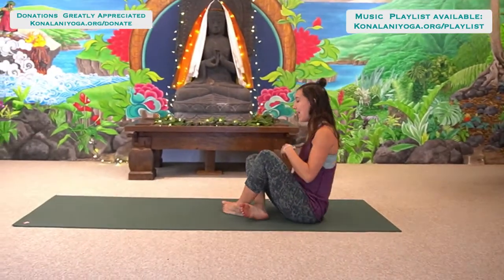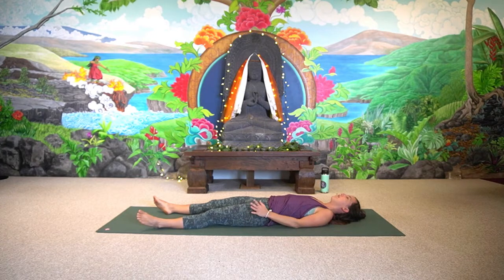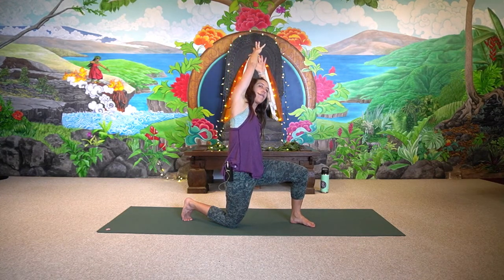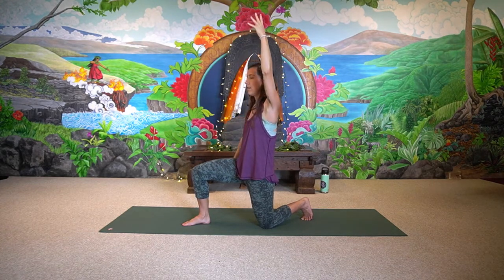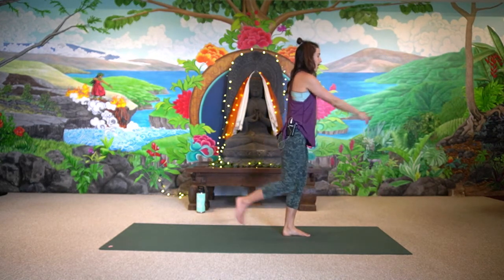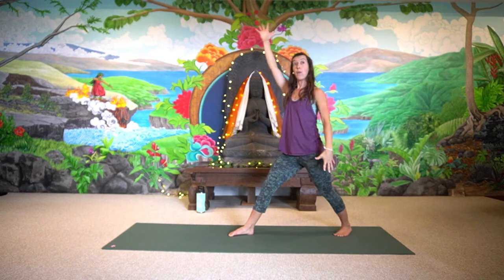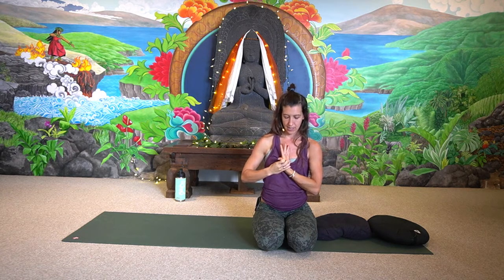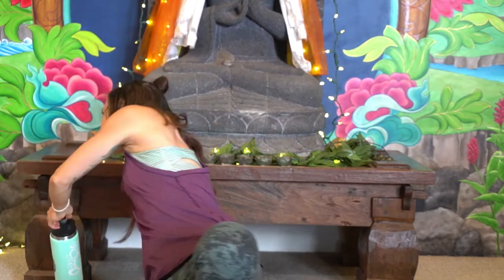Konalani Yoga: The Cross Core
All levels yoga class to develop the cross-core connection in the front and back of the body.  This class will focus one hip stability, core integration, and overall coordination.